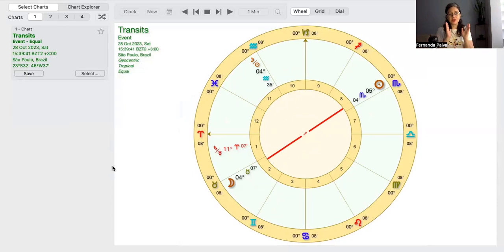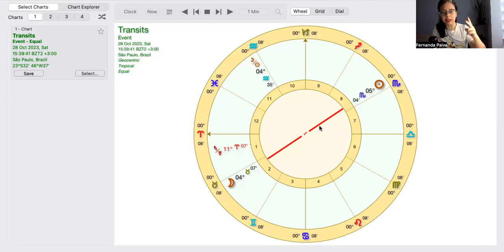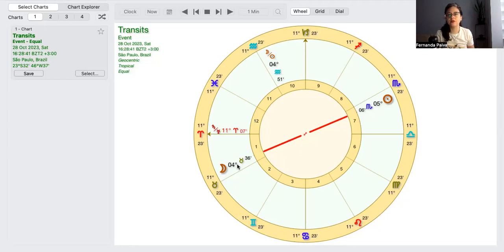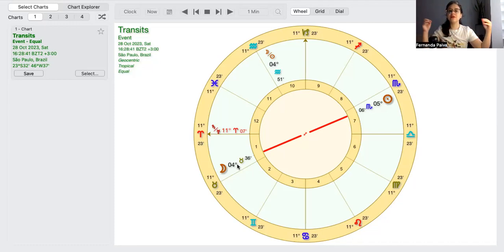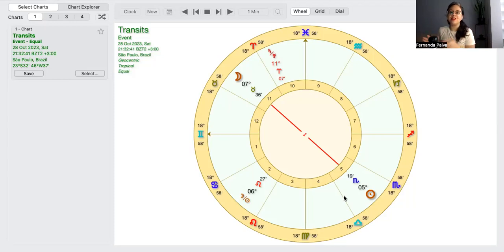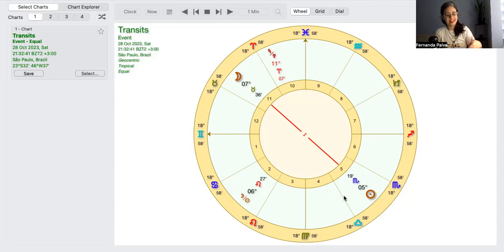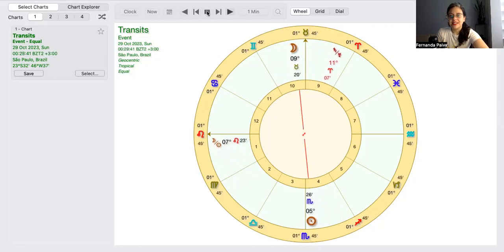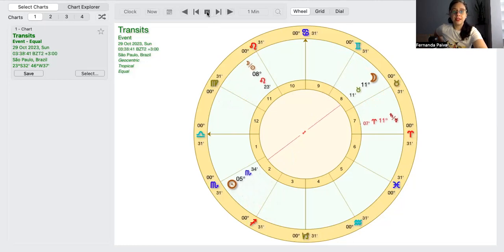Full Moon Eclipse in Taurus through the houses!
This video explores the coming Full Moon Eclipse using constructive astrology through the houses based on your ascendant/rising sign so you can make the most of it!
Timestamps:

Intro - 00:00
Degrees in this Video - 00:18
On the house system I'm using - 00:38
A bit about the Full Moon eclipse - 01:48

Full Moon Eclipse in the houses based on your Ascendant - to make the most of this part it is best that you are familiar with the degree of your rising. If you're not, I recommend watching both options. In this video the Early degrees are from 0 to 5 degrees, and Late are from 6 to 29 degrees of a sign.

Early Aries and Late Pisces rising - 03:51
Early Taurus and Late Aries rising - 06:59
Early Gemini and Late Taurus  rising - 09:37
Early Cancer and Late Gemini rising - 12:34
Early Leo and Late Cancer rising - 14:44
Early Virgo and Late Leo rising - 17:56
Early Libra and Late Virgo rising - 19:30
Early Scorpio and Late Libra rising - 22:24
Early Sagittarius and Late Scorpio rising - 25:58
Early Capricorn and Late Sagittarius rising - 27:40
Early Aquarius and Late Capricorn rising - 29:41
Early Pisces and Late Aquarius rising - 33:01